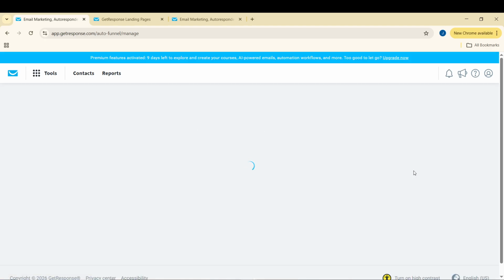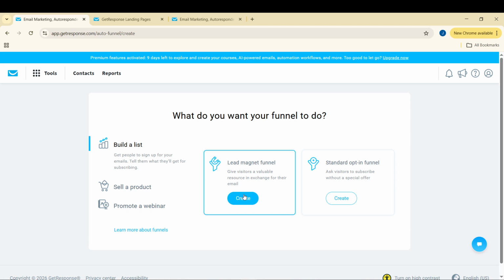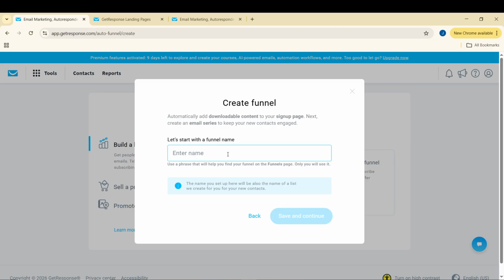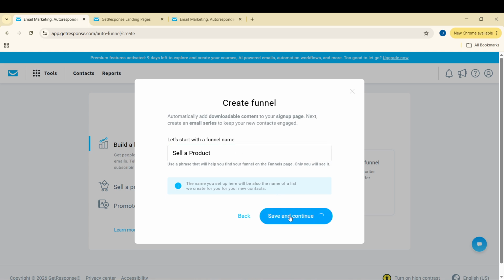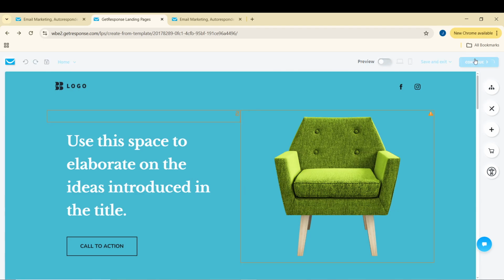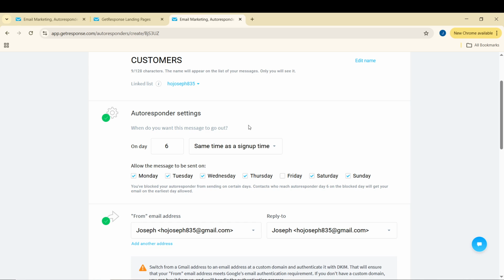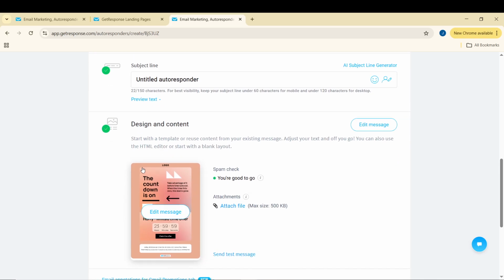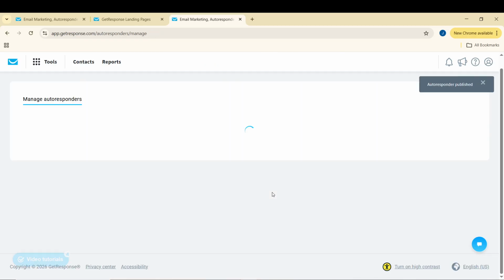How To Build A Sales Funnel With Getresponse [2026 Guide]